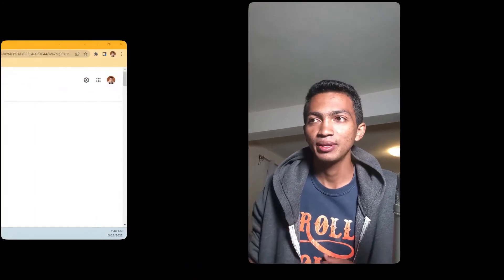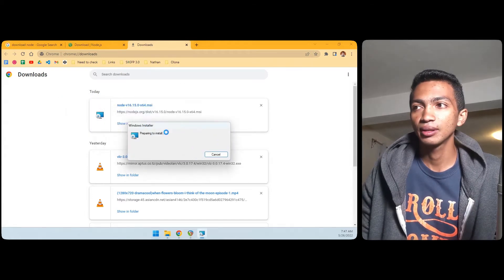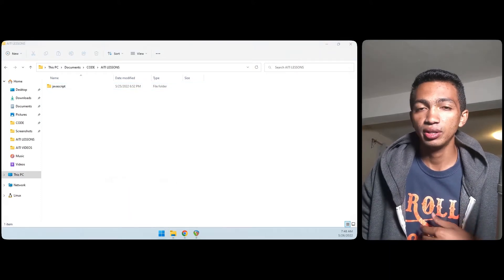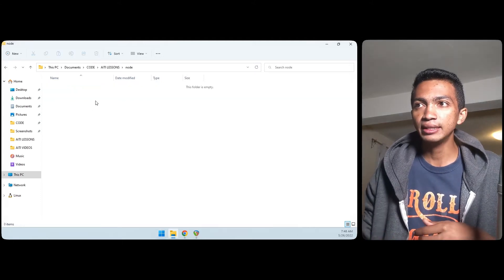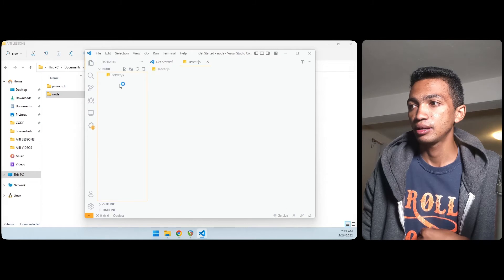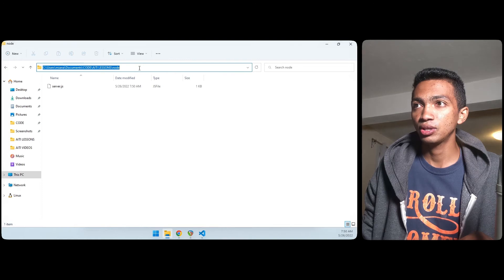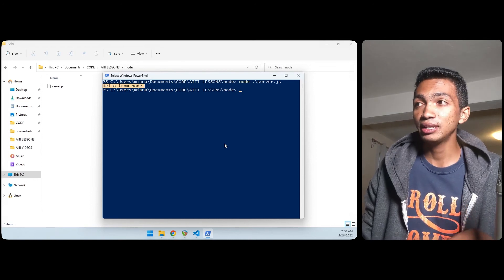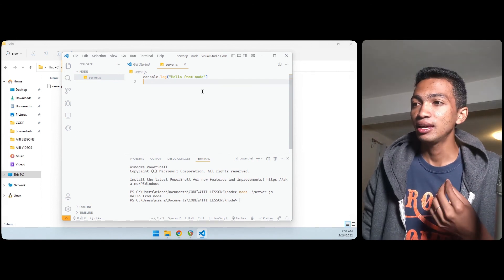How to run JavaScript without browser with Node.js | LOHA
Tired of creating HTML file just to run JavaScript in the browser?
Do you know that it is possible to run JavaScript without it?
There is actually a better method to do it. And that's Node JS